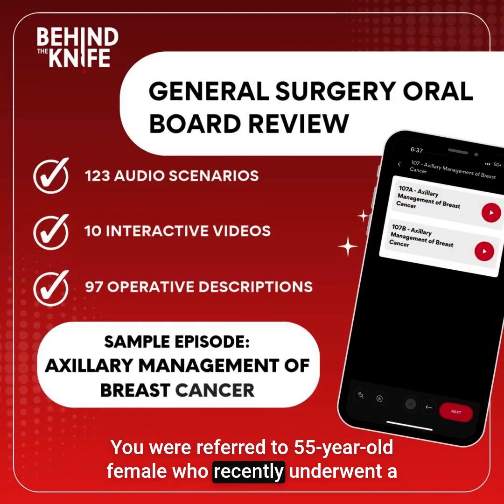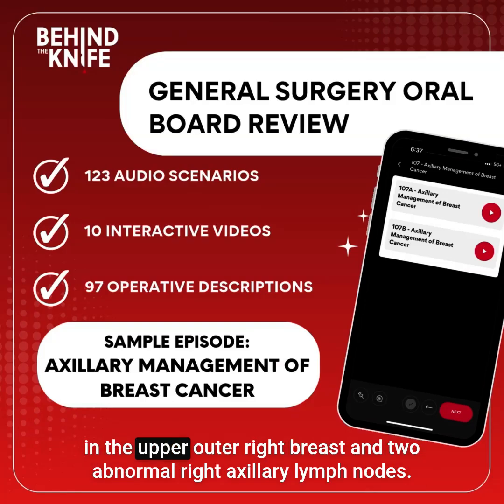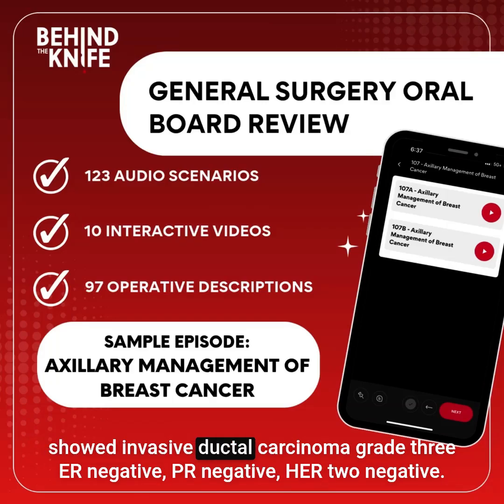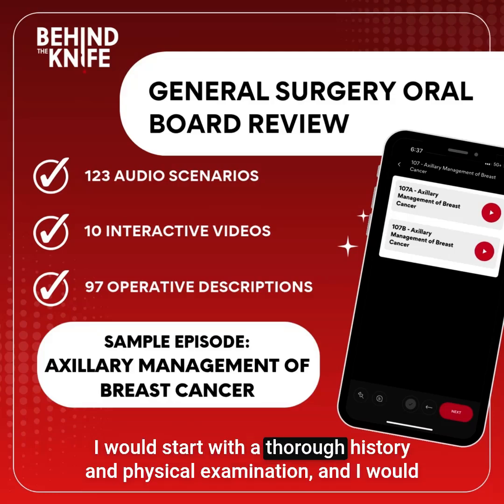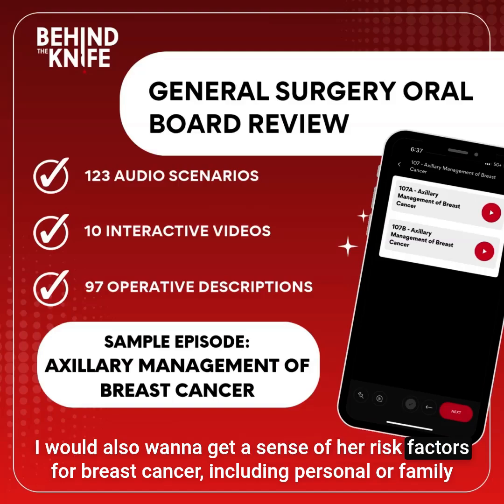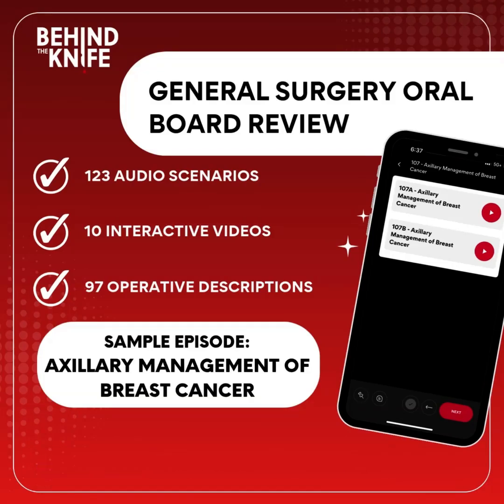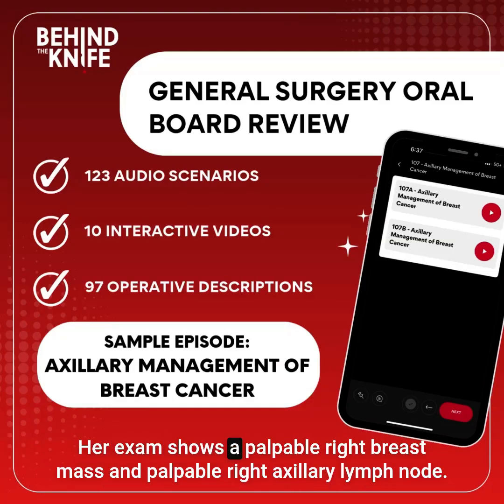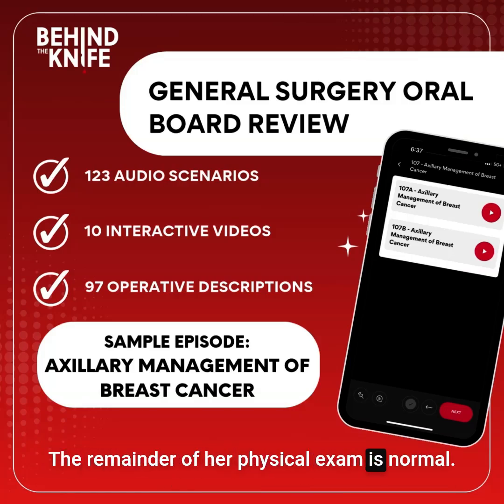Behind the Knife General Surgery Oral Board Review – Sample Ep. Axillary Management of Breast Cancer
🚨MAJOR GENERAL SURGERY ORAL BOARD UPDATE!

➡️ 123 updated audio scenarios with expert commentary
➡️ 10 interactive video scenarios
➡️ 97 operative descriptions

💸 Why pay more? Save over $300 with BTK!!! The best content, at maximum value 💵